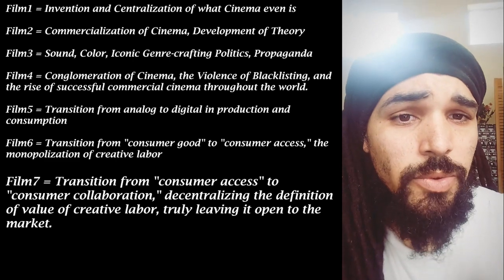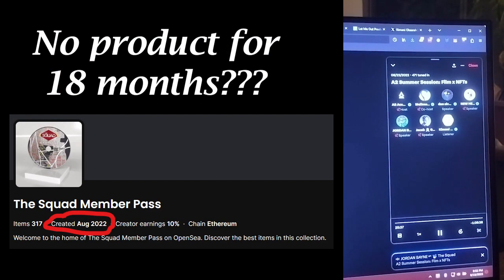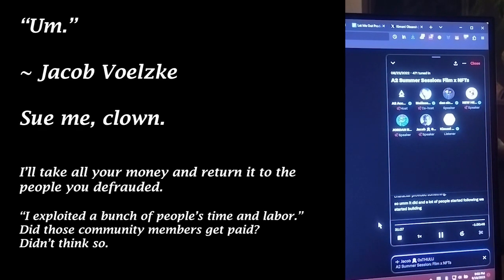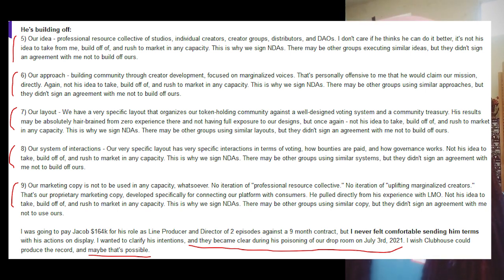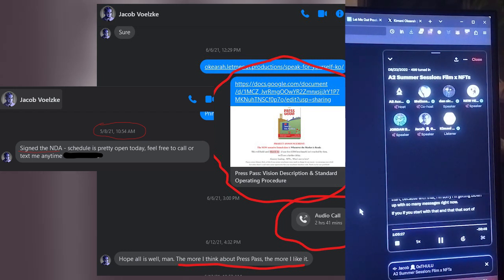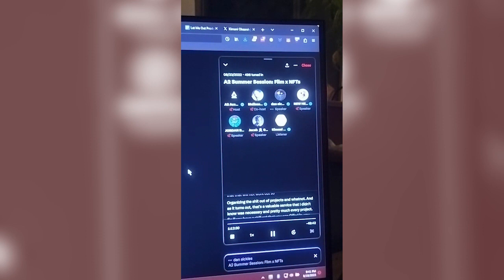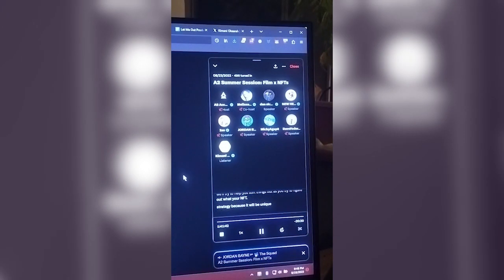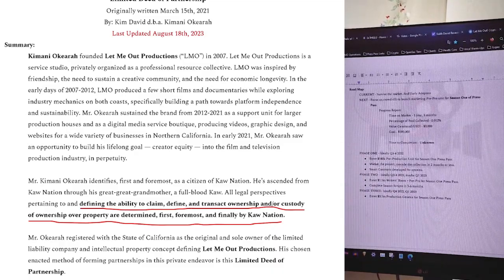Film3 is Dead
Film3 is a silly name adopted by a few thousand people in the "Web3" economy

Summary: A self-titled "architect" and an outright thieving infiltrator fraud have used the public's scorn of blockchain and non-fungible tokens to manipulate a small group of early-adopters, taking largely-useless control over a budding sector of the film/television production economy for the sake of the marquee. This has prevented mass adoption because it's untenable to present this unethical behavior as the foundations of this sector.

The thieving infiltrator fraud stole directly from Kimani Okearah and tried to present that stolen material as an original product to the sector. He saw 5% of the plans, thought he saw 100% of the plans, and thought he could "do it better." He failed miserably after attempting to "create demand" by buying half of his own product. Yes, that's illegal. Yes, it's fundamentally stupid to do anything like that on a permanent, public ledger. He blamed a bot for the issue.

The self-titled "architect" has told outright lies to damage Let Me Out Productions. She's claimed false authority by holding a public trial over Kimani's labor and declared it "not worthy of support." She gamed the market with lies and pretended to be the origin of Kimani's ideas. She has acted like she's the arbiter over the future of film because she was nominated for an Academy Award one time, and has used Let Me Out Productions as the public menace she's protecting people from.

It's reflective of an intense cultural purpose of dominion and destruction, specific to a micro-set of socially-defined "white" Americans who believe they are supreme beings. In my experience, 98% of socially-defined "white" Americans are incapable of behaving this way. What do you do with that 2%? What do you do with spoiled milk? Y'all leave it in the fridge.

The only people who don't know are the people they've been successful in brainwashing, so this is my gift to those people. This behavior is in the way of their success.

Remember, kids - racism refers to systems of institutional violence, like the use of "black" and "white" as official identities from the perspective of government. The self-titled "architect" and the thieving infiltrator fraud were caught, in broad daylight, trying to build such an institution for their own benefit. Y'all can handle a joke about spoiled milk. Hell, most of y'all probably agree.

LMO believes in "surfing the lo-fi," meaning make your content and tell your stories in a way your economy allows. Don't try to compete with studios or expire them.

Collaborate with the entire industry to create great entertainment products for our audiences. Our founder is a Cognitive Linguist, and language only functions as a collaborative tool and behavior (it's both) because of two cognitive traits - pattern recognition and empathy.

In producing cinema that outwardly renders as "troll," we create a messaging context that removes violent, self-righteous prescriptivists from positions of unearned arbitration. They react with violence.

This content is also for the LMO team, helping explain what we've been up against, why our founder didn't "rally his people" to sully themselves with confrontation, and why it's been difficult to find an organic core of early-adopters to launch our rocket ship.

Time-codes:
0:00-13:06 • Summary of Kimani's innovations for the sector

pause to read summaries of:
Film1 • 0:07
Film2 • 0:038 (Girffith spelled wrong on purpose)
Film3 • 1:08  (the actual Film3)
Film4 • 1:38
Film5 • 2:08
Film6 • 2:38  (where we're at now)
Film7 • 3:08 (what we're building)
Shorthand Summary • 3:38

These are arranged using the precise and exact same logic that brought us the term Web3. Kimani welcomes an actual Film/TV industry historian to provide their own takes.

13:06-19:00 • Market lies, the unauthorized trial, conspiracy to limit competition, and the resulting attention. The birth of the the self-titled "architect."

19:00- 34:05 • Exposing the thieving infiltrator fraud, part 1

34:05 - 35:50 • Exposing collusion and conspiracy, part 1

35:50 - 42:32 • Depth of violence and theft

42:32 - 48:04 • Evidence of fraud and the violent appropriation of messaging

48:04 - 54:36 • Exposing collusion and conspiracy, part 2

54:36 - 56:25 • The self-titled "architect" social engineering through lies. "Kimani did the tokenomics thing last June."

56:25 -57:24 • The self-titled "architect" stealing a mark of trade from an established brand.

57:24 - 58:47 • The thieving infiltrator fraud's rug-pull.

58:47 - 1:00:40 • Kimani speaks up (HILARIOUS)

1:00:40 - 1:02:32 • Exposing conspiracy part 3, highlighting a great point about minted provenance on a peer-to-peer public notary service

1:02:32 - 1:04:10 • The thieving infiltrator fraud leaves his own drop room 😭

1:04:10 - 1:11:15 • Depth of violence of self-titled "architect"

1:11:15 - 1:21:10 • Summarizing the points

1:21:10 - End • Addendums